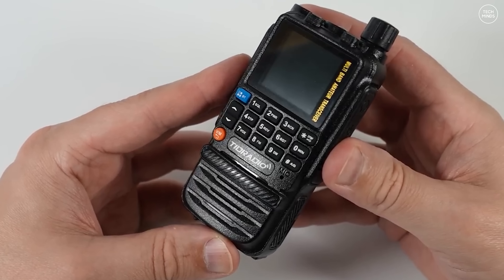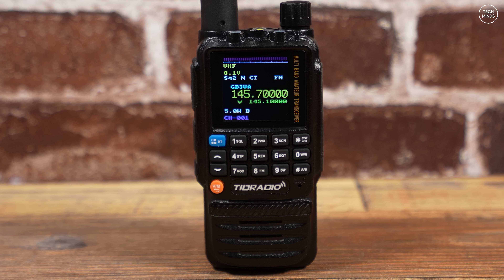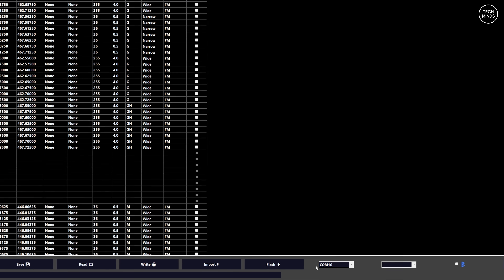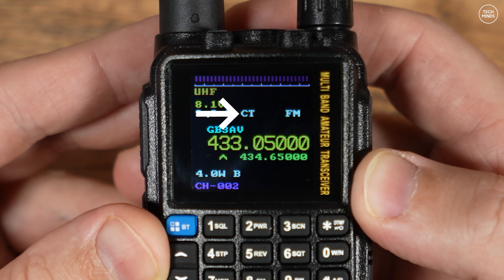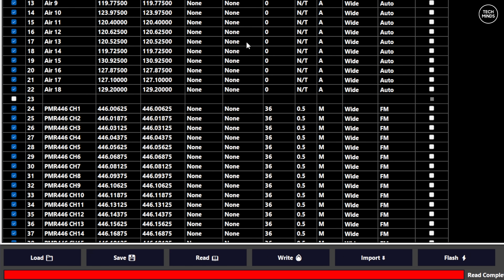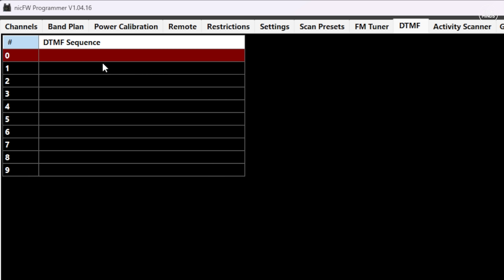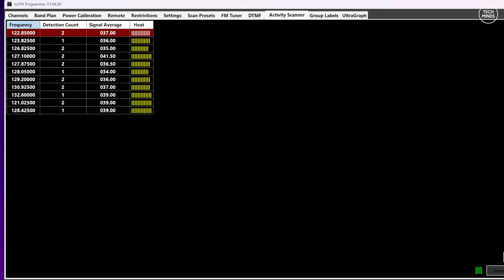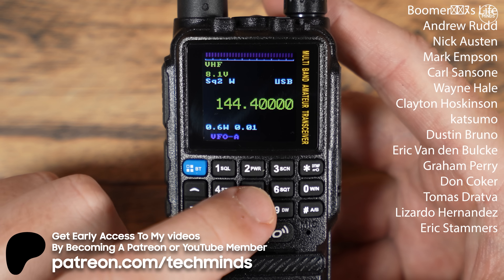Hacking The TIDRADIO H3 With The NicSure Firmware - Amazing!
Here we take a look at the brilliant custom firmware from NicSure for the TIDRadio H3.